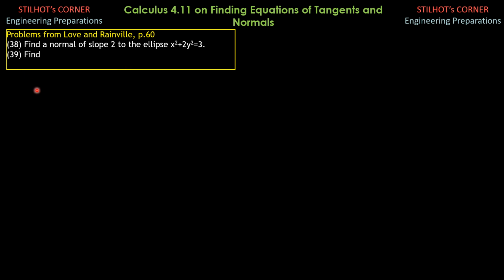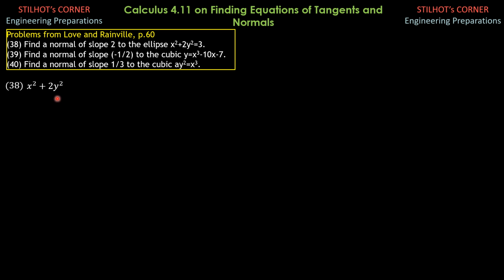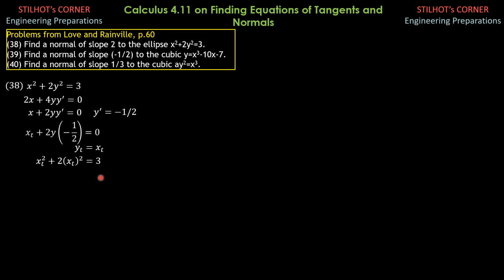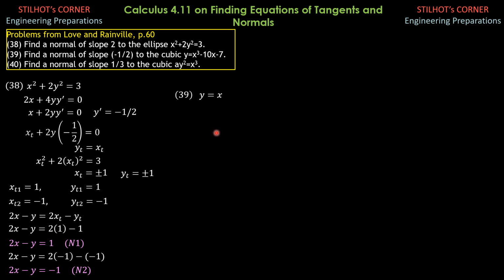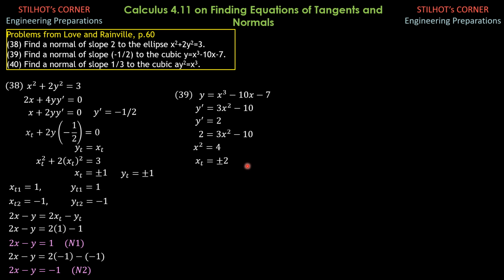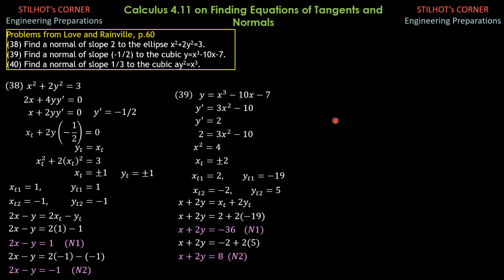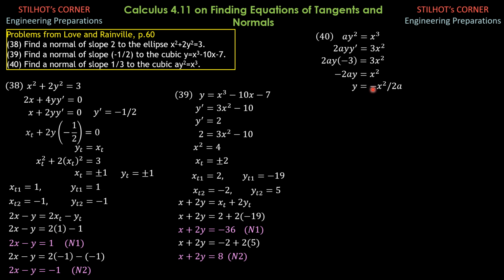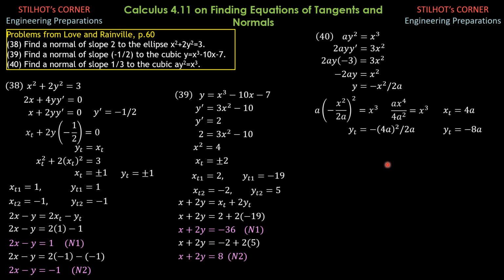Calculus 4.11 on Normals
This video presents solutions to problems on finding equations of normals to curves.